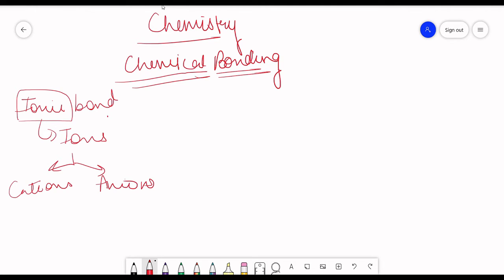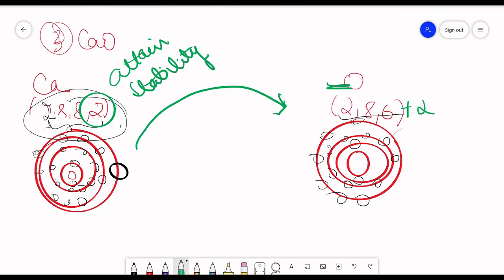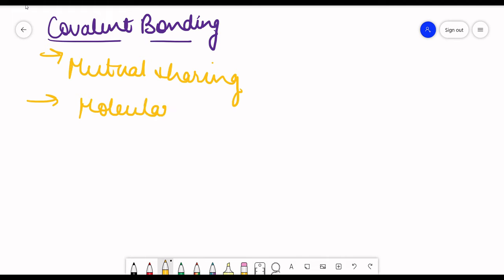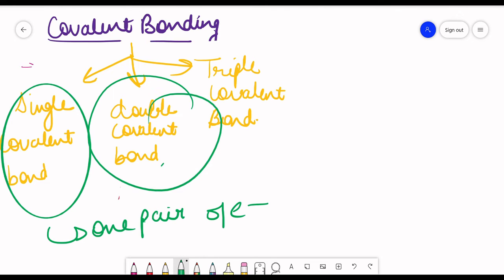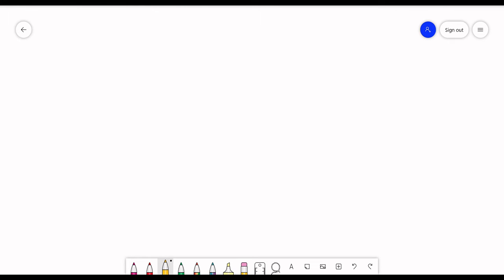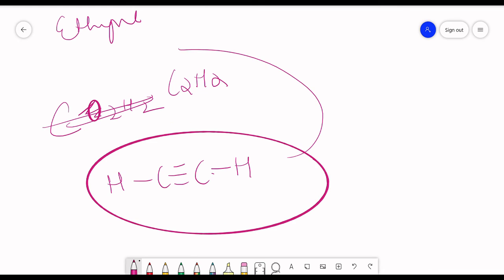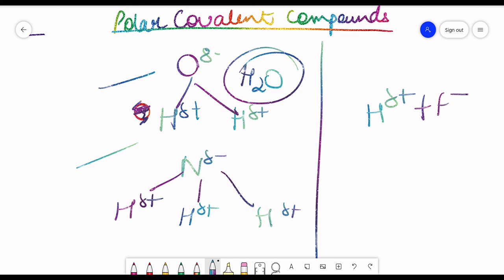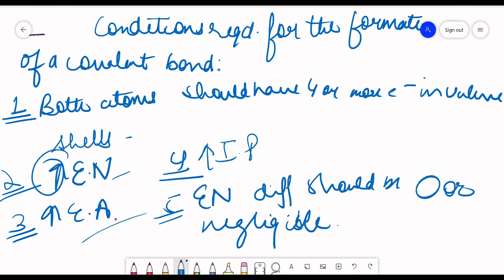CHEMICAL BONDING SESSION 2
THI VIDEO HELPS YOU TO MASTER THE CONCEPTS OF COVALENT BONDING AND STRUCTURES OF IONIC COMPOUNDS!